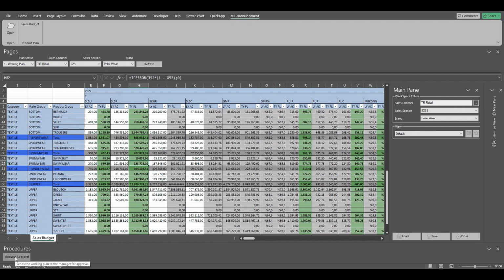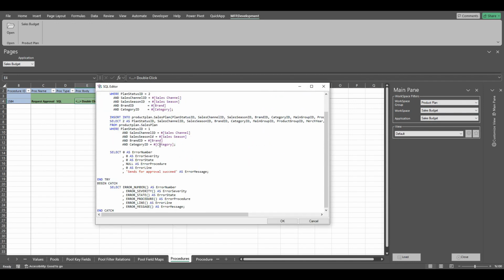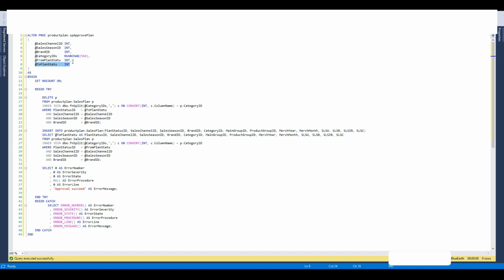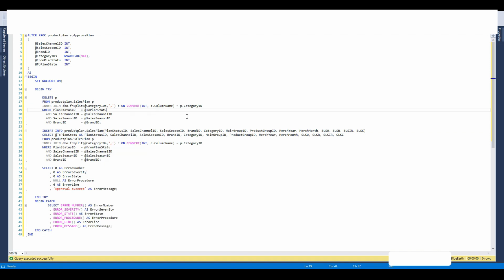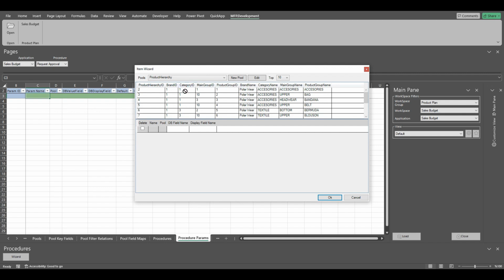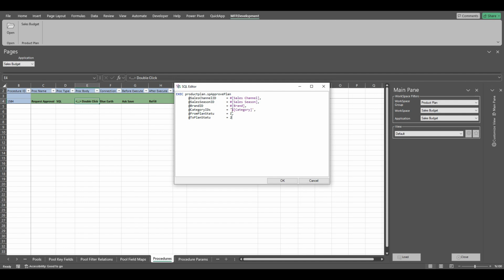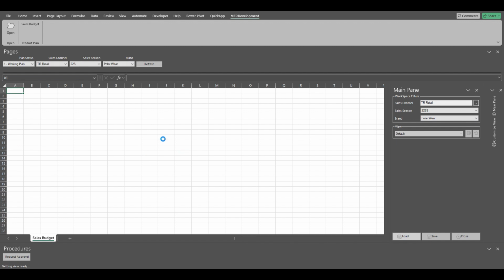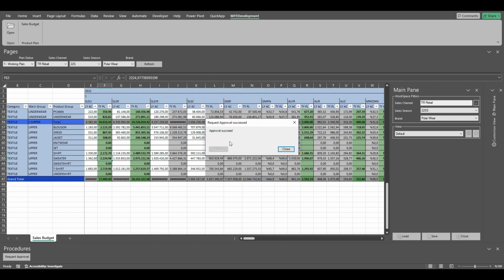QuickApp Advanced Features - Procedure Parameters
How to Add Parameters to Procedures in QuickApp | Sales Budget Application Tutorial

Description:

Welcome back to our QuickApp tutorial series! In today’s video, we dive into the world of procedure parameters. We’ll revisit the 'Sales Budget' application and modify the SQL procedure we created in the last video by adding parameters to enhance its functionality.

🔍 What You'll Learn:

How to convert an SQL statement into a Stored Procedure
Adding and managing procedure parameters, including multi-select options
Practical examples with the 'Approve Plan' procedure in the 'Product Plan' schema
Linking parameters such as 'Sales Channel ID,' 'Sales Season ID,' 'Brand ID,' and 'Category IDs' in your SQL procedures
Testing the procedure within the 'Sales Budget' application for real-time results
By the end of this video, you'll be equipped to add and manage parameters in procedures, creating a more dynamic and interactive experience for your users.

Begin:spApprovePlan Create Script
USE [BlueEarth]
GO

SET ANSI_NULLS ON
GO

GO

CREATE PROC [productplan].[spApprovePlan]
 @SalesChannelID INT,
 @SalesSeasonID INT,
 @BrandID  INT,
 @CategoryIDs NVARCHAR(MAX),
 @FromPlanStatu INT,
 @ToPlanStatu INT
AS
BEGIN

 BEGIN TRY

  DELETE p
  FROM productplan.SalesPlan p
  INNER JOIN dbo.fnSplit(@CategoryIDs,',') c ON CONVERT(INT, c.ColumnName) = p.CategoryID
  WHERE PlanStatusID = @ToPlanStatu
    AND SalesChannelID = @SalesChannelID
    AND SalesSeasonID  = @SalesSeasonID
    AND BrandID   = @BrandID;

  INSERT INTO productplan.SalesPlan(PlanStatusID, SalesChannelID, SalesSeasonID, BrandID, CategoryID, MainGroupID, ProductGroupID, MerchYear, MerchMonth, SLSU, SLSR, SLSIR, SLSC)
  SELECT @ToPlanStatu AS PlanStatusID, SalesChannelID, SalesSeasonID, BrandID, CategoryID, MainGroupID, ProductGroupID, MerchYear, MerchMonth, SLSU, SLSR, SLSIR, SLSC
  FROM productplan.SalesPlan p
  WHERE PlanStatusID = @FromPlanStatu
    AND SalesChannelID = @SalesChannelID
    AND SalesSeasonID  = @SalesSeasonID
    AND BrandID   = @BrandID;

  SELECT 0 AS ErrorNumber
         , 0 AS ErrorSeverity
         , 0 AS ErrorState
         , NULL AS ErrorProcedure
         , 0 AS ErrorLine
         , 'Approval succeed' AS ErrorMessage;

 END TRY
 BEGIN CATCH
     SELECT ERROR_NUMBER() AS ErrorNumber
         , ERROR_SEVERITY() AS ErrorSeverity
         , ERROR_STATE() AS ErrorState
         , ERROR_PROCEDURE() AS ErrorProcedure
         , ERROR_LINE() AS ErrorLine
         , ERROR_MESSAGE() AS ErrorMessage;
 END CATCH
END
GO

Begin: Request Approval QuickApp Procedure Code
EXEC productplan.spApprovePlan
 @SalesChannelID  = #[Sales Channel],
 @SalesSeasonID = #[Sales Season],
 @BrandID  = #[Brand],
 @CategoryIDs  = '$[Category]',
 @FromPlanStatu = 1,
 @ToPlanStatu  = 2
End: Request Approval QuickApp Procedure Code